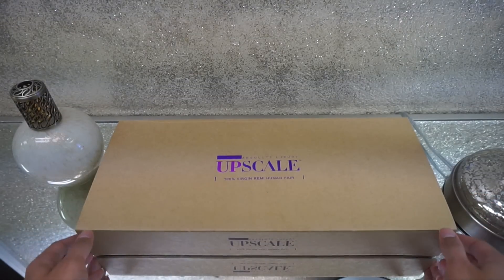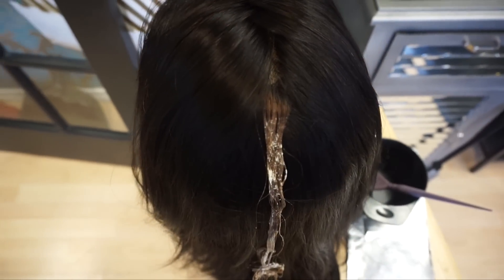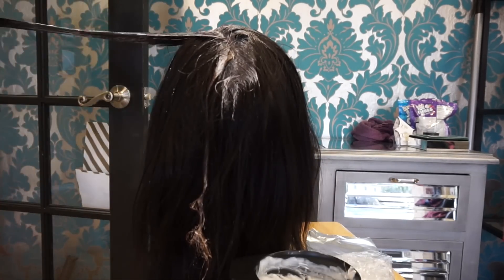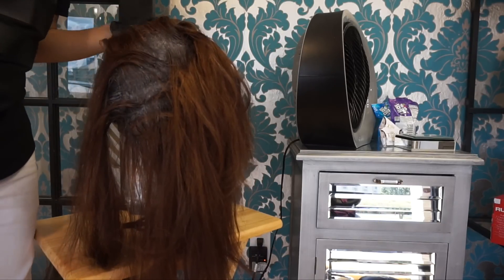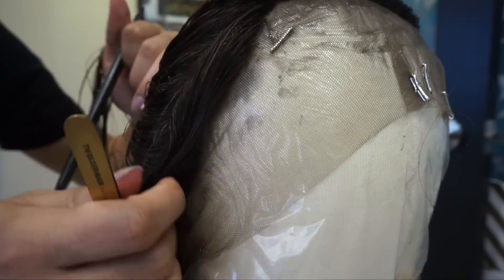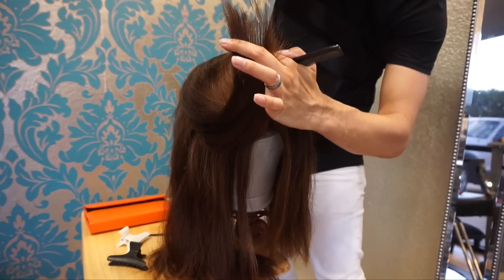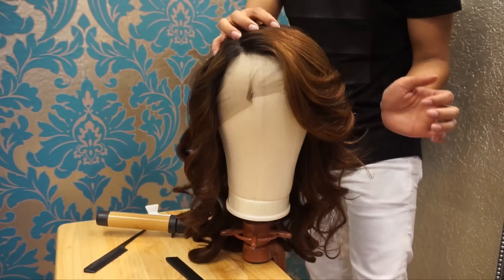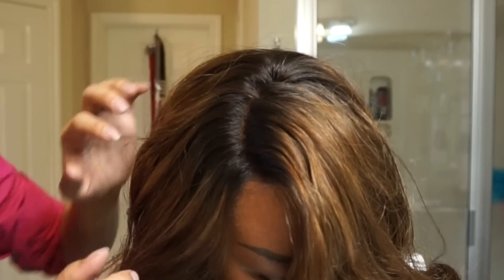How to customize a lace wig! | SamsBeauty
Hey Glam fam! You look so beautiful today! You know I love you boo! So, Sams Beauty ever so graciously sent this FULL LACE WIG for me to review, and y'all know me, if I can turn it into a tutorial, I sho nuff will! Anyway, here are all the details (First I'll list all the details on the wig, then the products I used)

**HERES ALL THE WIG INFO:
UPSCALE 100% VIRGIN REMI HUMAN HAIR HAND MADE FULL LACE WIG NATURAL STRAIGHT 20"

SAMSBEAUTY IG&FB
follow samsbeauty on instagram

**HERES EVERYTHING I USED:
CANVAS HEAD

HIGH LIFT COLOR (MIXED WITH 40 VOLUME DEVELOPER

40 VOLUME DEVELOPER

SHADOW ROOT COLOR (MIXED WITH 10 VOLUME DEVELOPER

10 VOLUME DEVELOPER

BLONDOR HAIR LIGHTENER ( MIXED WITH 20 VOLUME DEVELOPER):

20 VOLUME DEVELOPER

KENRA HAIRSPRAY

LARGE CURLING WAND

SUPER BOMB WIFE: (SORRY, NOT FOR SALE...)

I hope you learned something! We love you! If you are looking for more content like this, Check out PEAKMILL on youtube! She is amazing!
Alison and Linwood
GlamFam~

 How to make your wig look natural | how to make your lace wig look natural